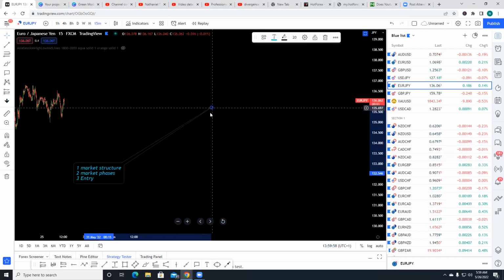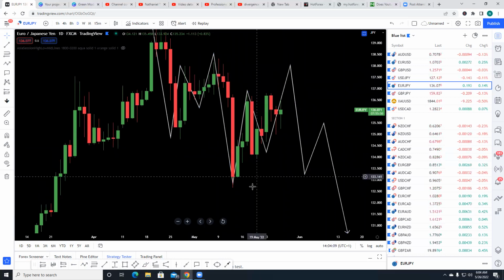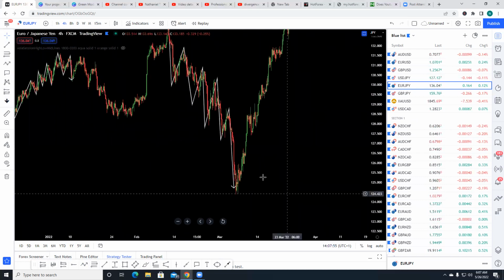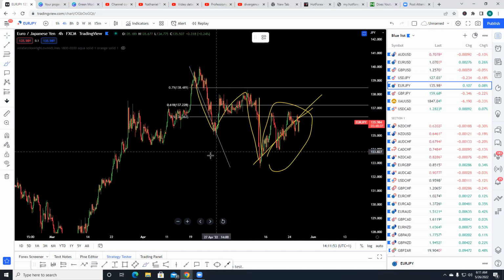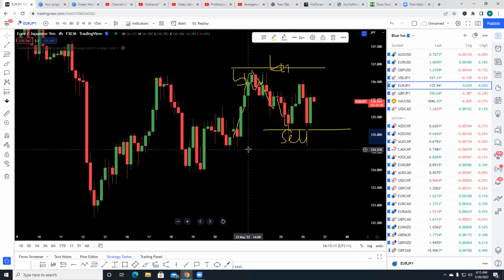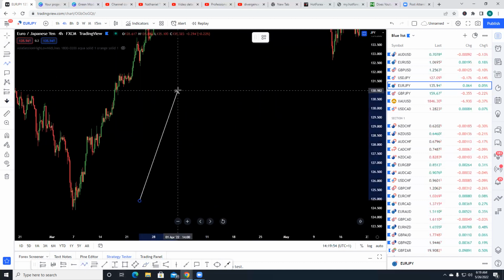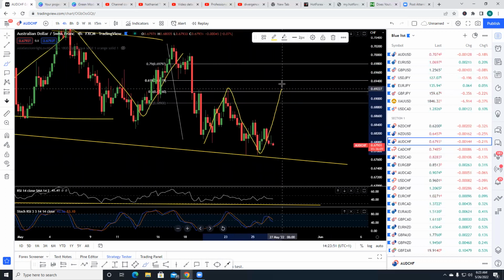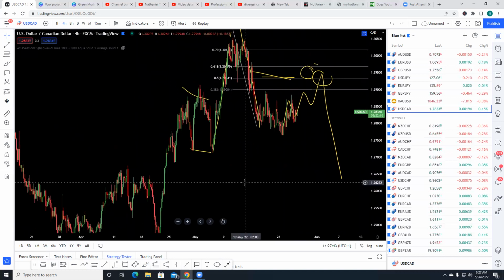THREE PARTS TO TECHNICAL ANALYSIS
I do my technical analysis in style, three parts to technical analysis is a must watch video to traders who have not been consistent in making money. These three parts are market structure, market phases which include impulsive and corrective phases, last but not the least is entry guideline after corrective phase is over.

You can also watch the following videos from Nathaniel Tunde channel in other for you to get the concept of impulse and correction very accurately.